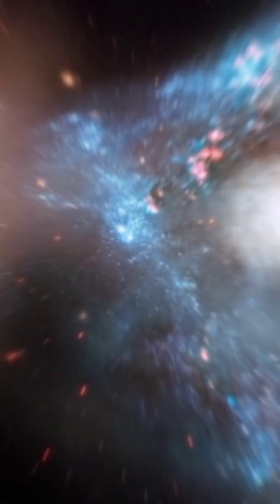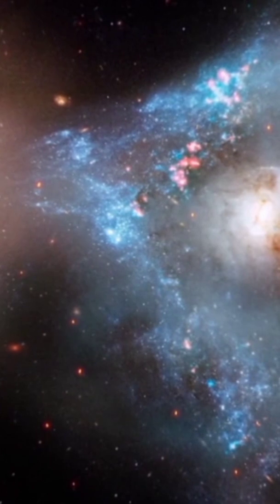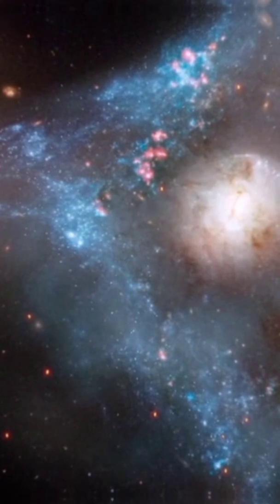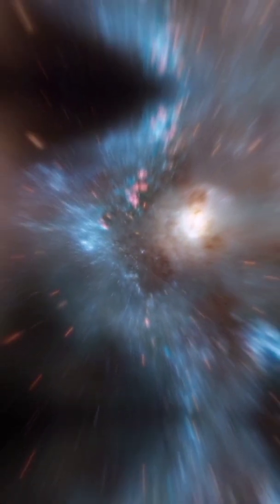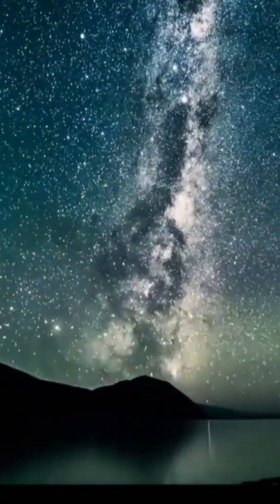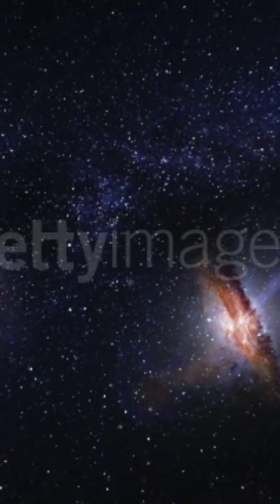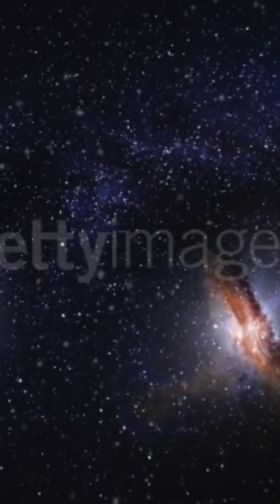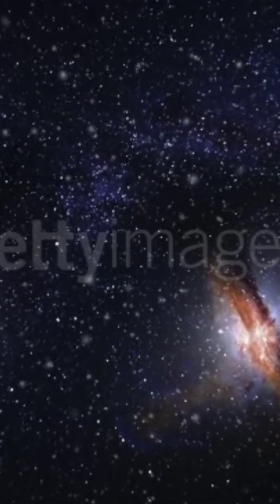shorts andromedagalaxy milkywaygalaxy spacesciencechannel space spacegalaxy astronomy science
Why is Andromeda moving away from the Milky Way? If the universe is expanding and all matter in the universe is moving away from each other, why is Andromeda moving away from the Milky Way?

 Astronomers say our Milky Way galaxy and Andromeda will collide in about 4 billion years from now.  This collision is inevitable but the question is why while the universe is expanding and all galaxies are moving away from each other at great speed why is Andromeda coming towards our galaxy instead of moving away?  The reason for this is that, while moving away, the gravitational force between these two galaxies or galaxies is greater, so they are being pulled towards each other in this expanding universe.

 Edwin Hubble discovered in 1929 that galaxies are moving away from each other at great speed.  Recently, scientists have discovered that the expansion of the universe is happening at an accelerating rate.  The farther the galaxies are from each other, the faster they are moving away.  As of 2013, NASA stated that the expansion speed is 70.4 km/s/megaparsec.

 The galaxy is moving away from us at a speed of 22 thousand kilometers per second due to the expansion of the universe at a distance of 100 billion light years.  That means, moving away at 7 percent of the speed of light.  Then a galaxy 100 million light years away is moving away at a speed of only 2,200 kilometers per second.  And Andromeda is only 2.5 million light years away from us.  That is, due to the expansion of the universe, it is moving away at a speed of only 60 kilometers per second.  But there is a much greater gravitational force at work between our galaxy and Andromeda.  As a result, Andromeda is not moving away, but is rushing towards us at 110 kilometers per second, and the collision of the two galaxies will one day create a hybrid galaxy.

Black holes
Big Bang
Search forextraterrestrial